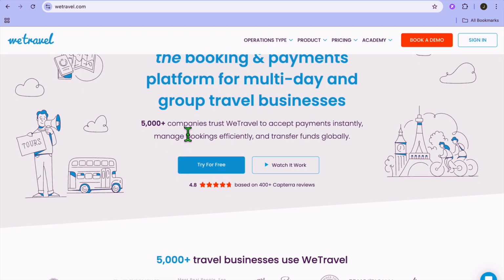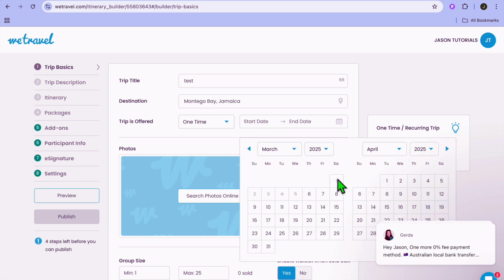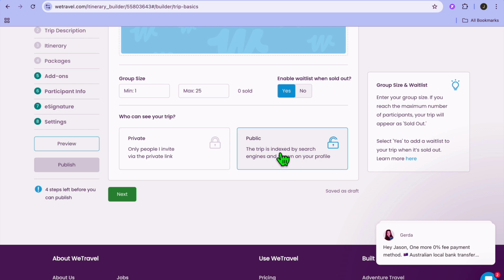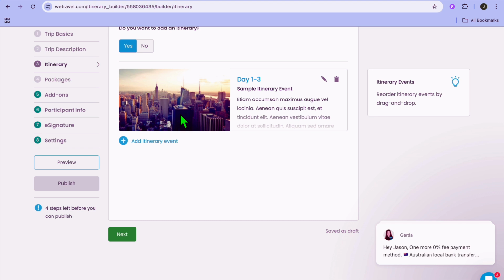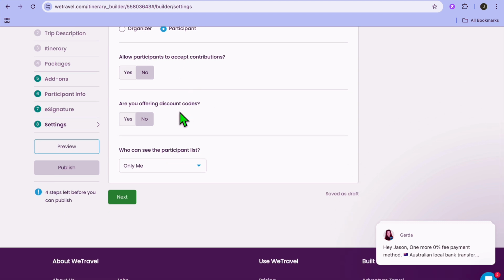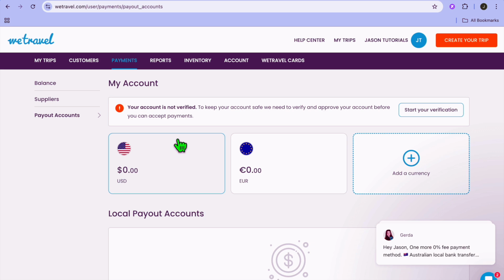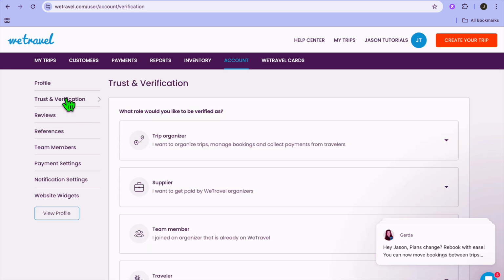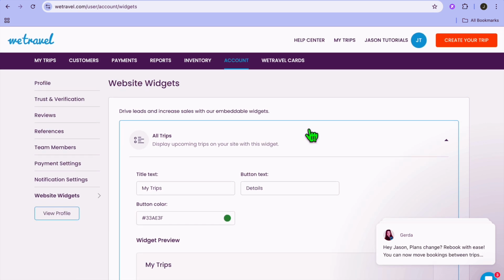WETRAVEL TUTORIAL FOR BEGINNERS(BEST SOFTWARE FOR TRAVEL AGENTS)